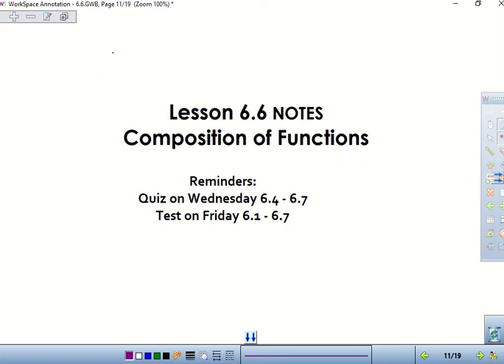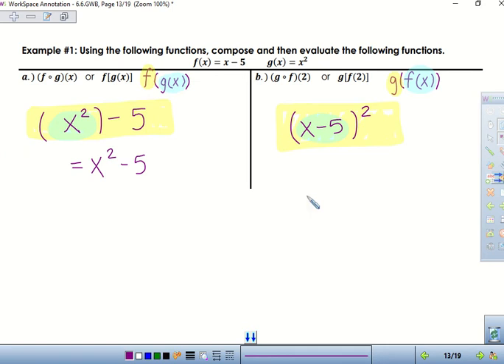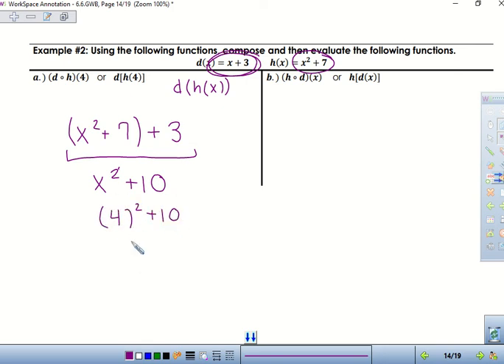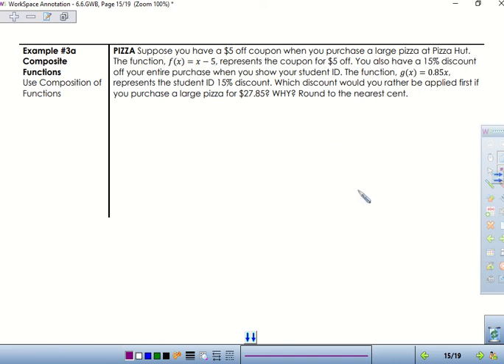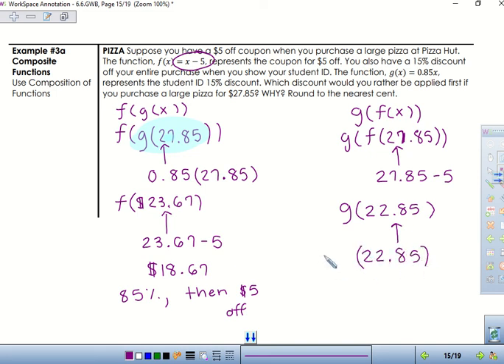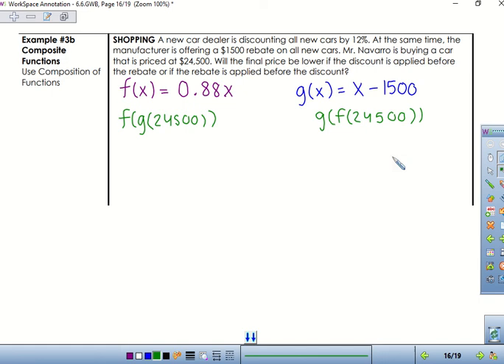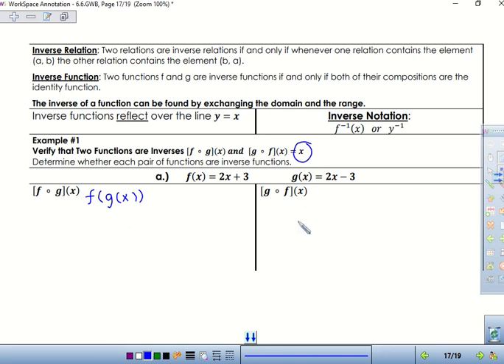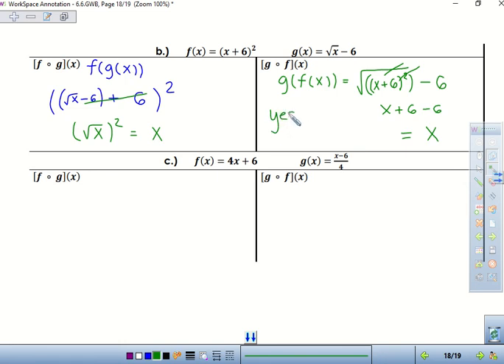Algebra 2 Honors Lesson 6.6